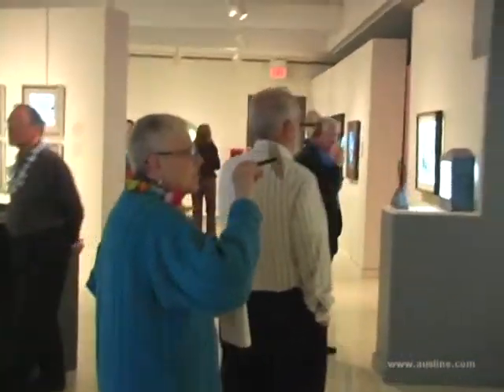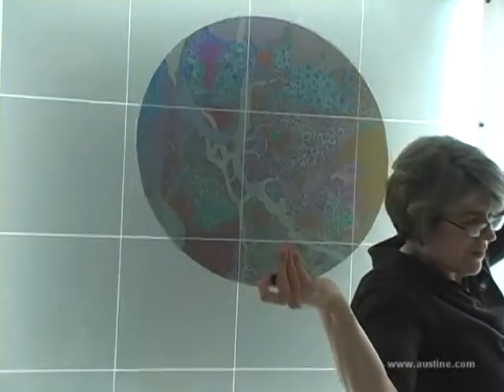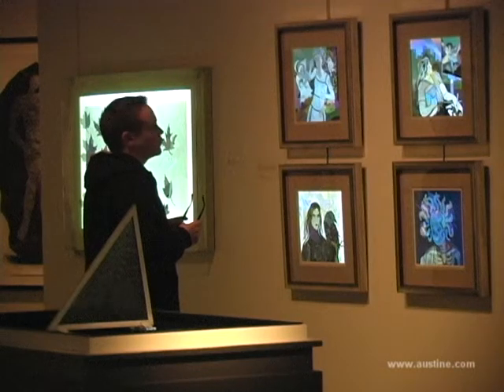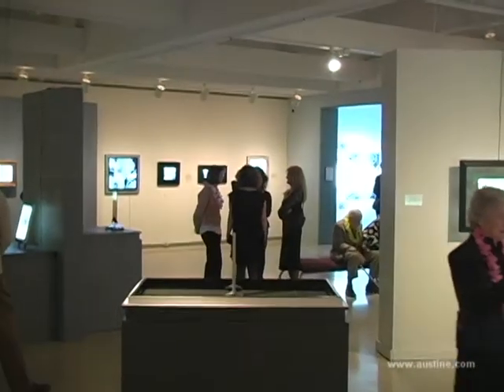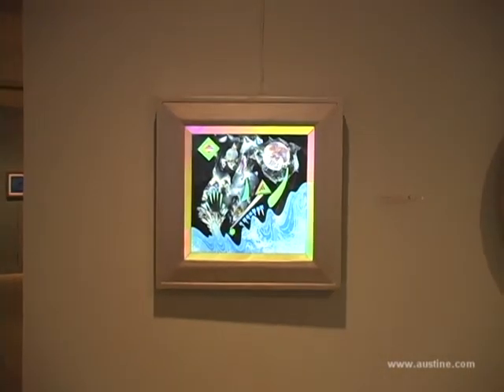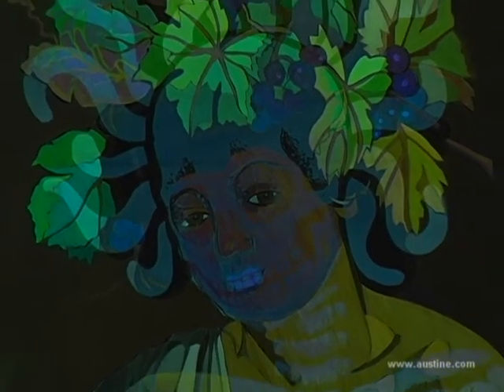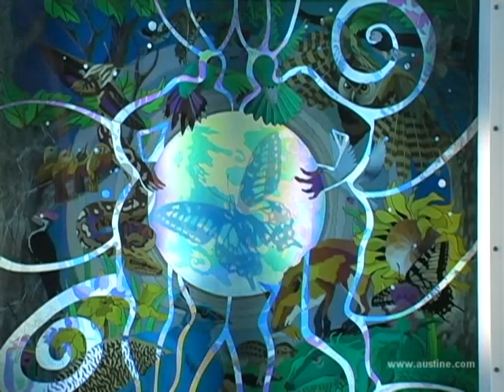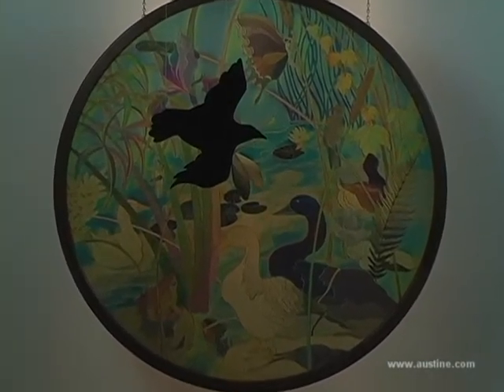Austine Wood Comarow's Paintings in Polarized Light: A Museum Curator's Perspective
Austine Wood Comarow invented a new art medium in 1967 when she discovered that crumpled clear cellophane between two polarizing filters suddenly became brightly colored "jewels." She spent over 40 years perfecting this new art form, learning to control the colors and create figurative images.  She calls this polarized light art "Polage®".  The art in many of her works continually changes by means of a motorized rotating polarizing filter behind the piece.  Some works change by using a special liquid crystal device.  Still others magically appear out of invisible panels of light when viewed through a polarizing filter.  Most of her work is back-lit and appears much like stained glass.  Some of her work is reflective, images jumping out of a metallic surface.  In 2009 the Lakeview Museum of Arts and Sciences in Peoria, Illinois presented a retrospective showing of the life work of Austine.  Curator of the show, Kristen McKinsey discusses the work.  For more information about the remarkable work of Austine Wood Comarow,